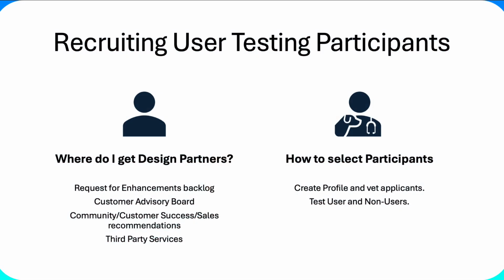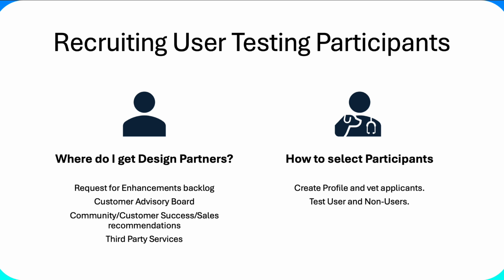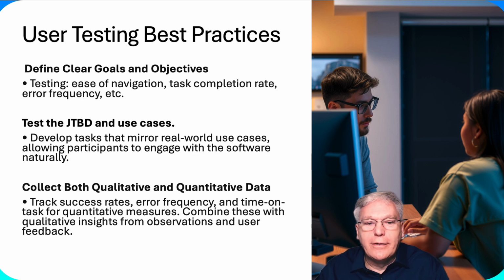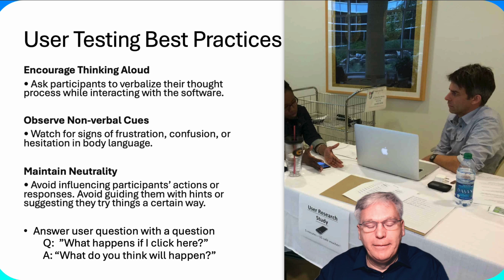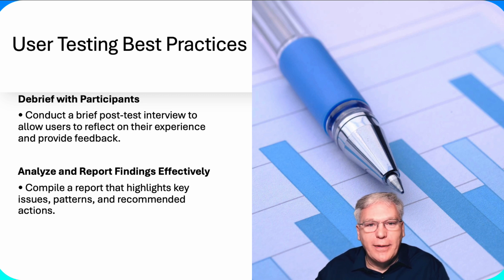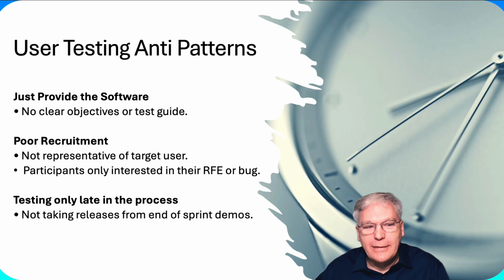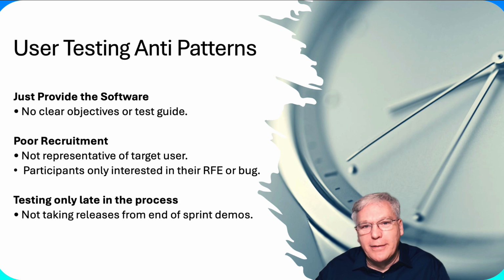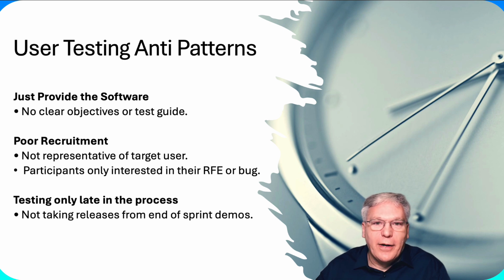Lesson 12 User Testing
In this lesson we will cover best practices while conducting product user testing.